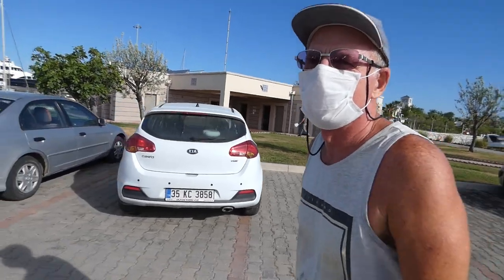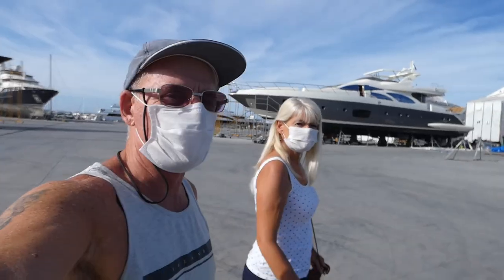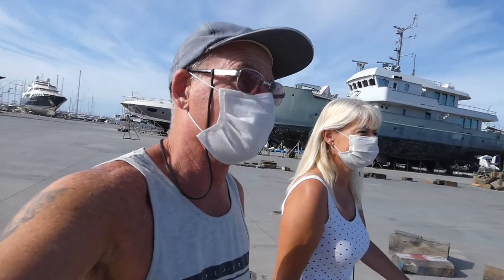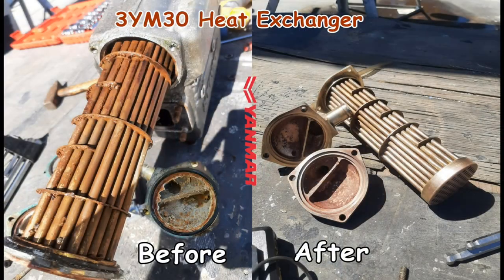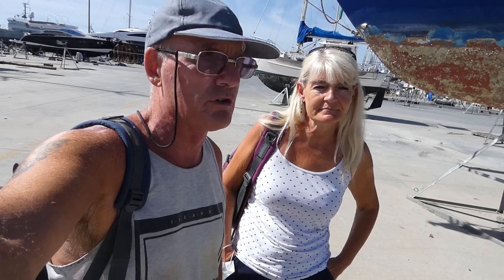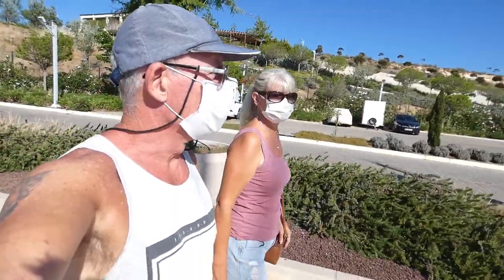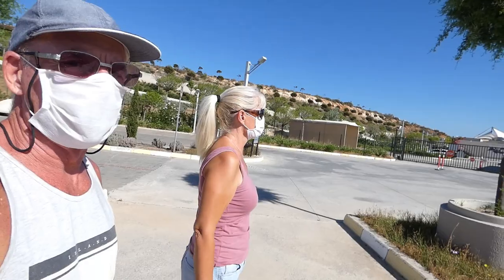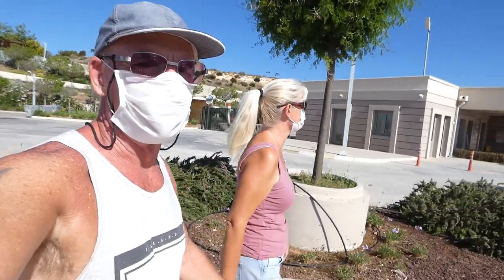Getting The Job Done In TURKEY | Sailing Kejstral Adventures S06E03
Boat jobs can be expensive and dirty, especially this one which is why we left it to the experts and were amazed at the cost, professionalism, efficiency and quality of work. Antifouling, polishing the hull and a few other important jobs get done, meaning we are now almost ready to set sail for the season!

A huge thankyou to all our subscribers and followers, it's this support that makes producing these video's worthwhile.